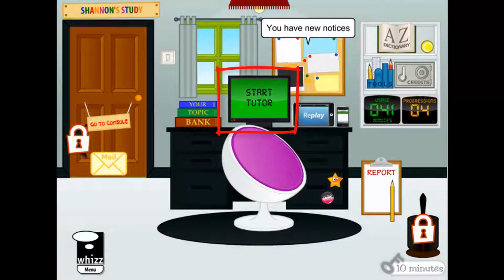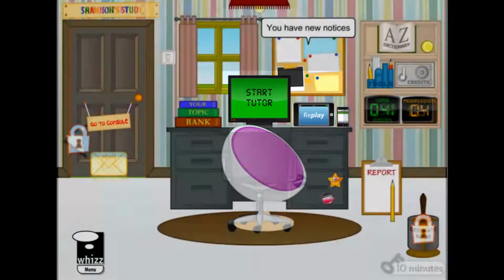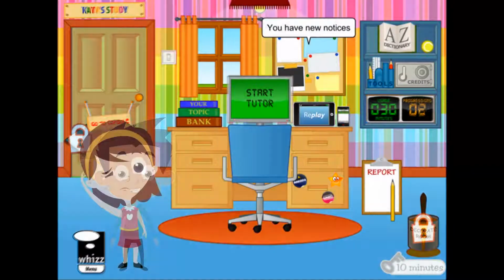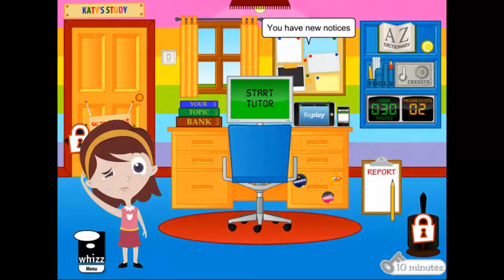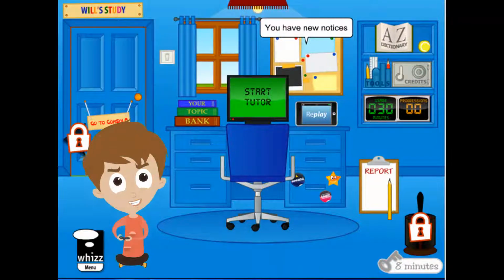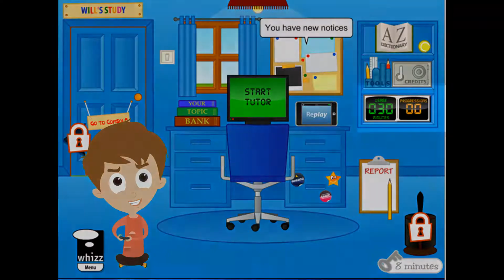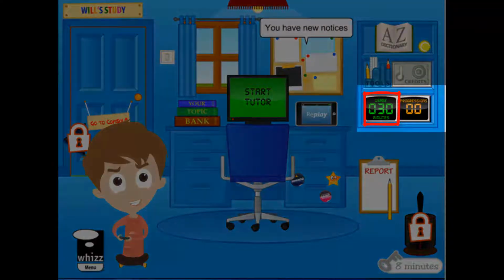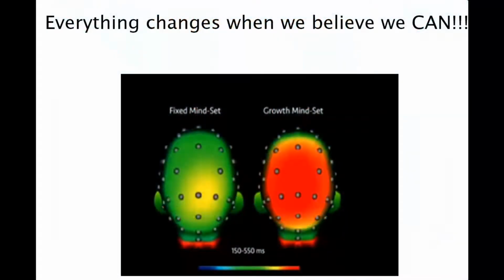Student Video Return on Investment Yr 5 9